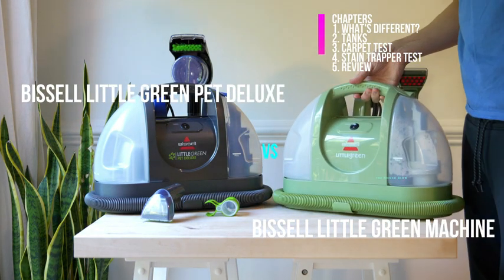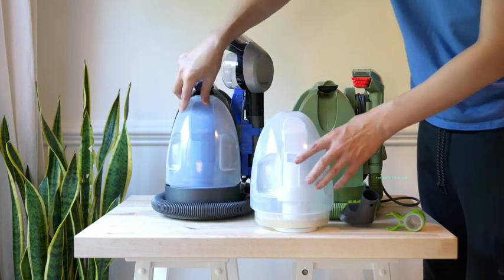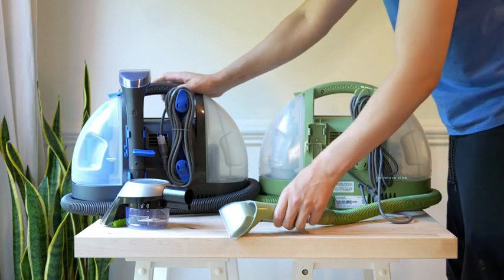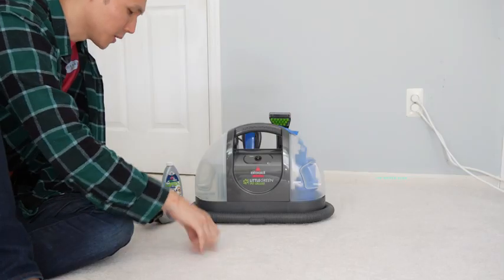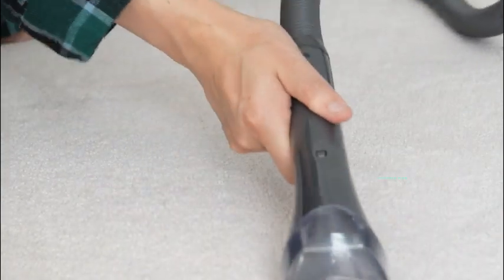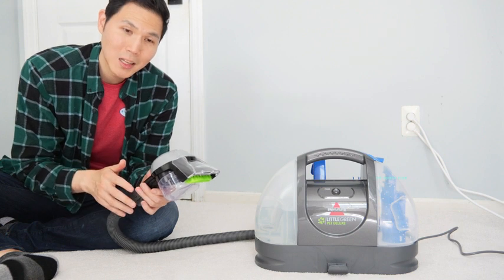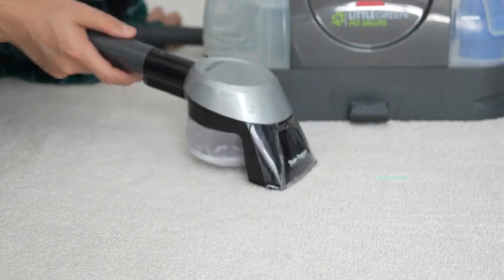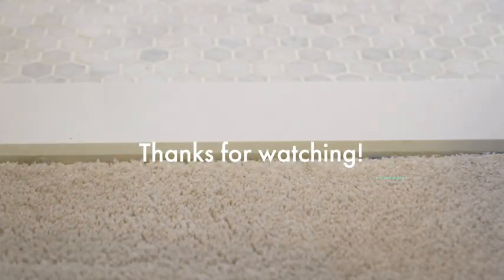BISSELL LITTLE GREEN PET DELUXE vs LITTLE GREEN - WHICH ONE?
Bissell Little Green Pet Pro Deluxe!

Bissell Little Green Pet Deluxe Portable Carpet Cleaner, 3353, Large, Gray/Blue

Product address: https:// amzn.to/3s0H4Il

Brand: Bissell
Color: Gray/Blue
Item Weight: 9.7 Pounds
Item Dimensions LxWxH: 19.25 x 11 x 13.38 inches
Style: Little Green Pet Deluxe

EVERY PURCHASE SAVES PETS. BISSELL proudly supports BISSELL Pet

Foundation and its mission to help save homeless pets.Hose Length 4'

POWERFUL SUCTION. Remove tough pet spots and stains from carpets, upholstery, car interiors, and more.

PORTABLE & VERSATILE DESIGN. Easily clean multiple surfaces throughout the home.

LARGE TANK CAPACITY. 48 oz. tank means you can clean more between refills.

REMOVE PET ODORS. Remove difficult pet stains and odors with the Pet Spot & Stain + Pet Oxy Boost.

TOOLS & FORMULA INCLUDED. Comes with 3" Tough Stain Tool, Stain

Trapper Tool, HydroRinse Self-Cleaning Hose Tool, 8 oz trial-size PET Spot & Stain formula, and 8 oz trial-size PET OXY Boost.

MULTI-PURPOSE CLEANING. For use on carpet, stairs, upholstery, area rugs, auto interiors, and more.